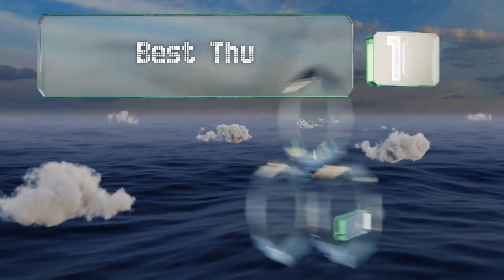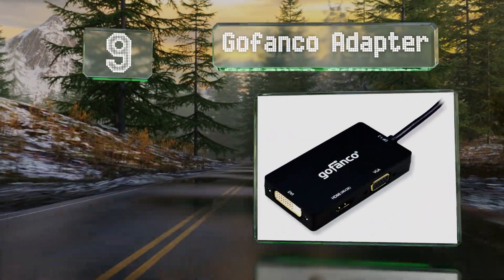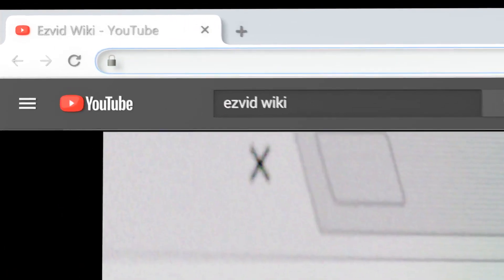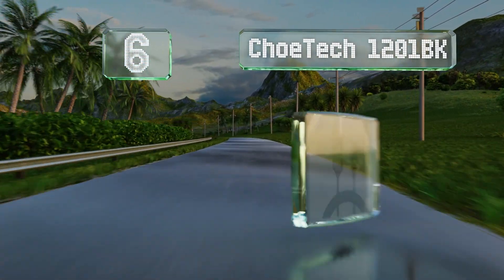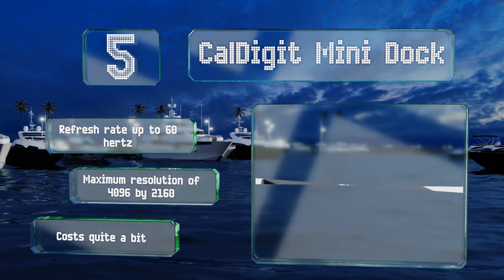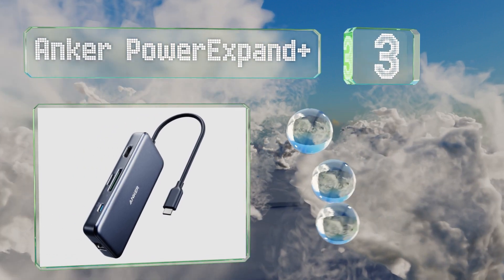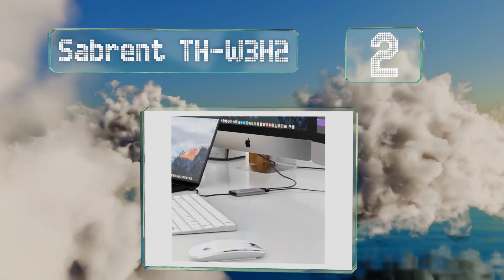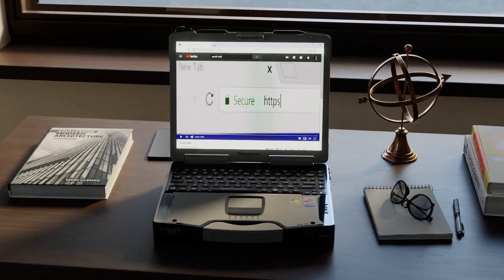10 Best Thunderbolt to HDMI Adapters 2020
Our complete review, including our selection for the year's best thunderbolt to hdmi adapter, is exclusively available on Ezvid Wiki.

Thunderbolt to hdmi adapters included in this wiki include the cablecreation 90 degree, sabrent th-w3h2, cable matters 201062, uni f01, anker powerexpand+, lention hub, cable matters 101001, caldigit mini dock, choetech 1201bk, and gofanco adapter.